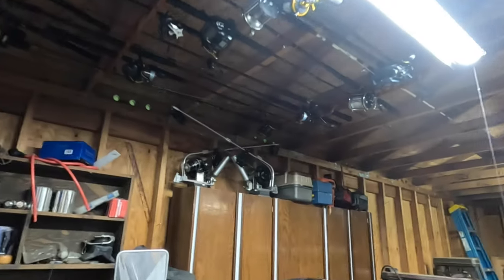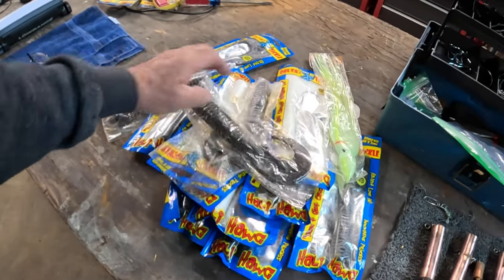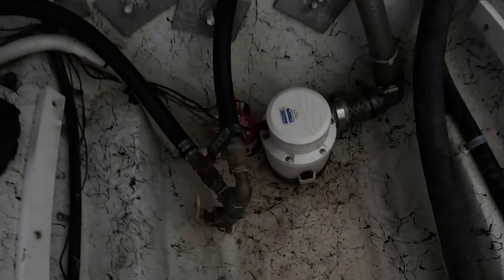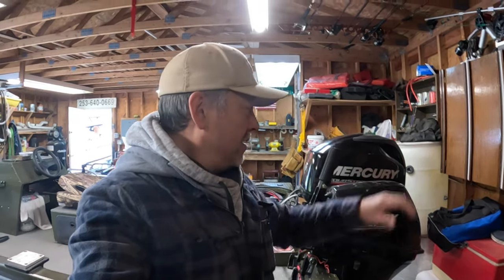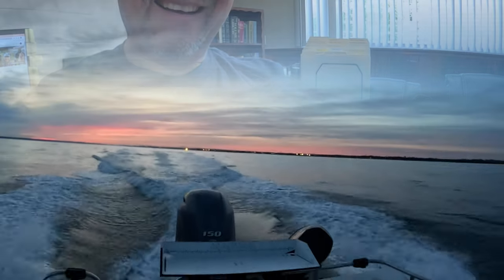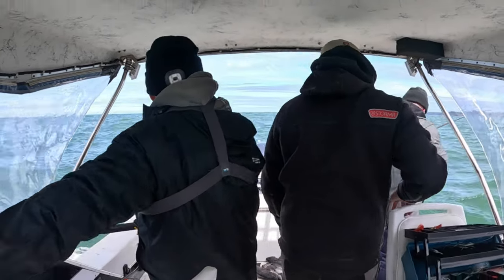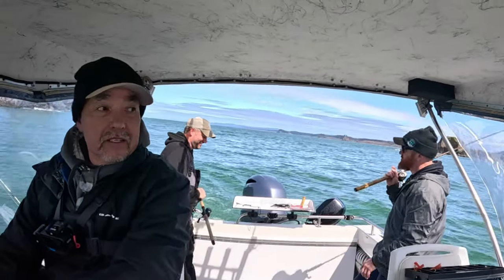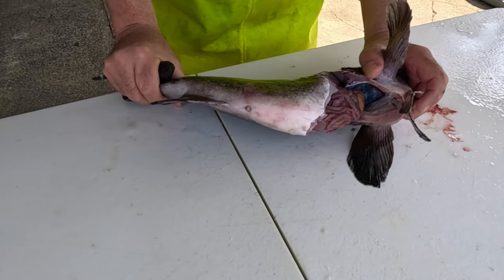ROCKFISH & LINGCOD 30 Miles From Port. Barking Sea lions - BOTTOM FISHING PARADISE.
30 Miles from Westport and unseen from shore you'll see the most incredible scenery on the Pacific Coast. Majestic towering rock sculptures plunge from the sea to create magnificent habitat for Sea Lions, Seals, Rock Cod and Ling Cod. A literal BOTTOM FISHING PARADISE.

The first couple spots we fished on our way to the final destination were in 100'-140' or water. In these spots we used jig heads ranging from 8-12 ounces tipped with black grubs. The leaders were made of 40lb test monofilament with a snap swivel on one end to accommodate the jig heads, and a barrel swivel on the other end to attach to the main line of 65lb test Power Pro braid. Between the snap and barrel swivels I tie a loop knot to affix a pink Danielson Salmon Fly.

Once we reached our final destination 30 miles from port we downsized the gear for shallow water conditions. The jig heads in this spot were on 4oz.

With the entertaining sounds of barking Sea Lions and crashing waves against the rocks we caught our limits of 7 Rock Cod each and boated 5 Ling Cod in a short time. We then went on to catch and release looking for our last Ling Cod and noticed a strange rock formation sitting atop one of the gigantic rocks. It appears to a structure of rocks stacked on one another but those are way to big to be done my men. Even from a distance they appear to be huge flat boulders.

The wind did pick up for a time but the day ended with a smooth glass like bar crossing and a max speed of over 28kts. Our trip total was over 71 nautical miles and we burned approximately 27 gallons of premium non-ethanol fuel.

HOW-TO-FILLET. Actually, it is a HOW-I FILLET Black Rockfish segment to end this video. Hope you enjoy it as much I did making it.